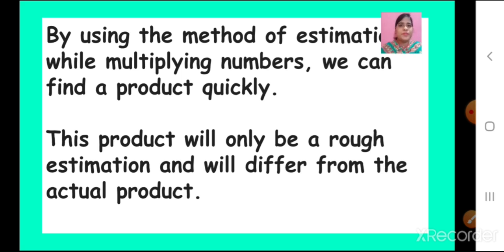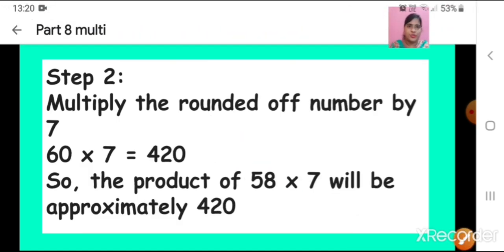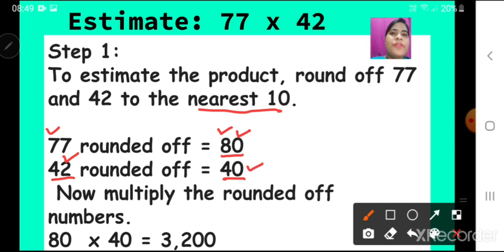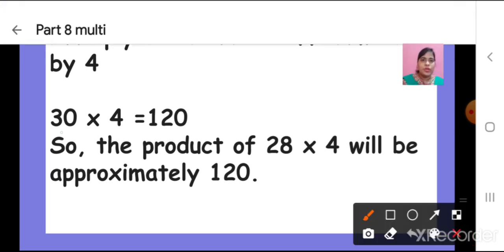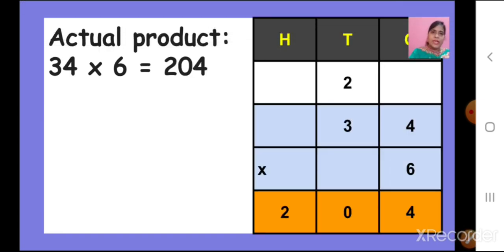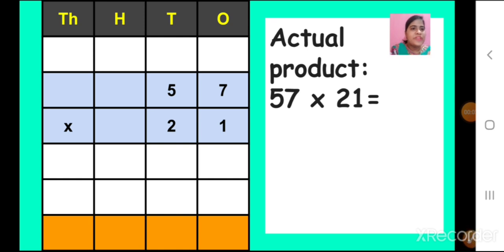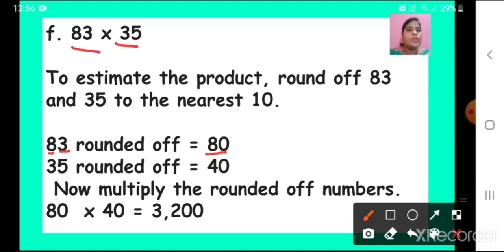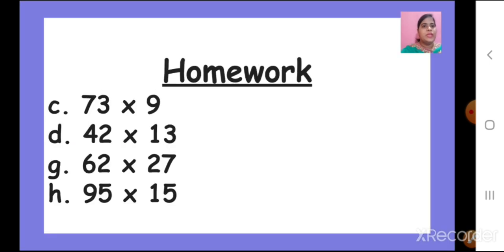class3_maths_ch5_multiplication_part08_14_oct_20